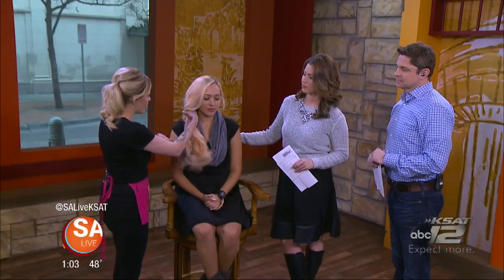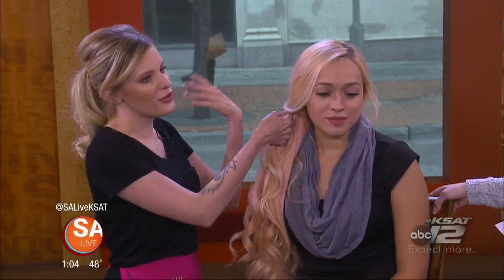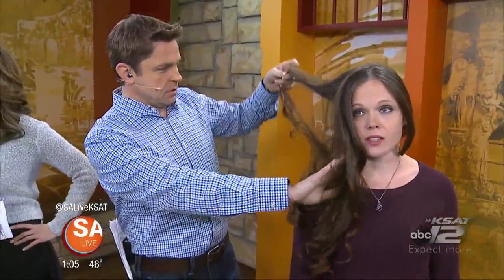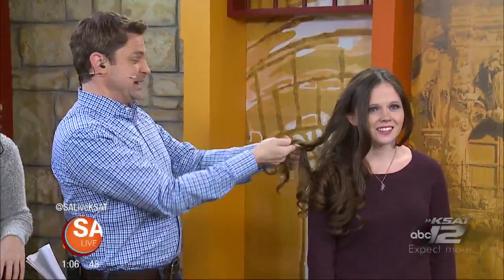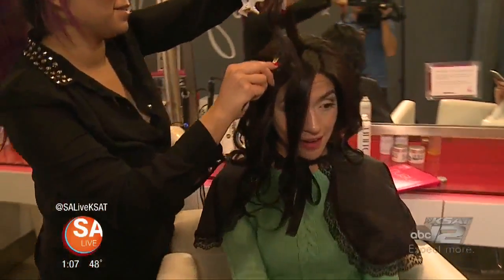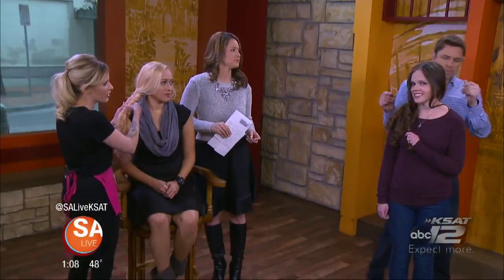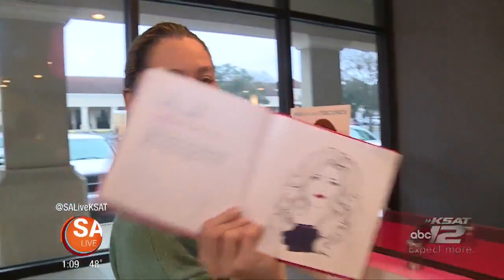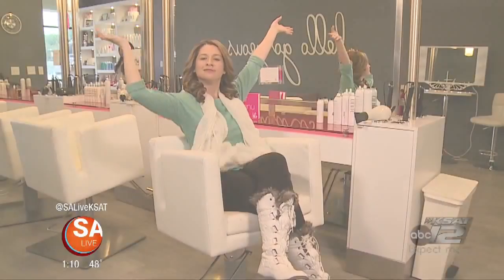Hair blowouts at Blo Blow Dry Bar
The ladies of SA Live get blowouts at a local salon known for easy hairstyles that can last for days!